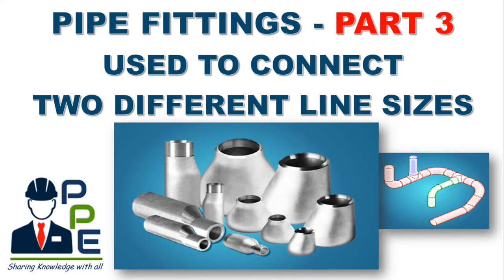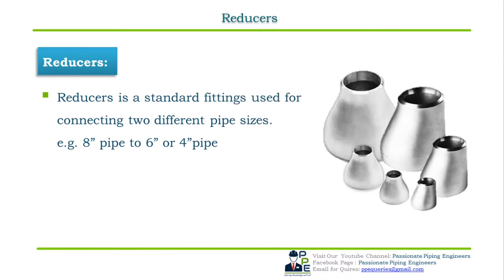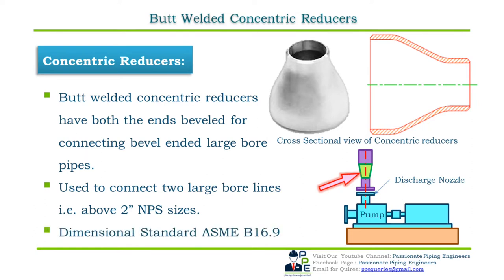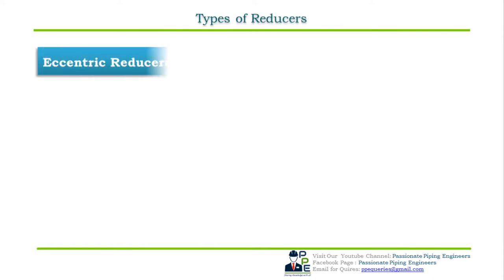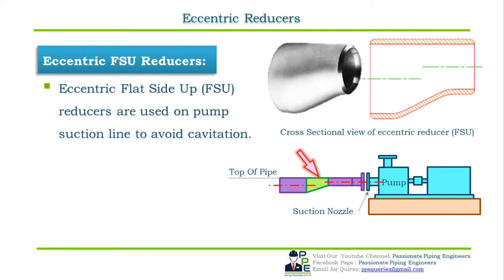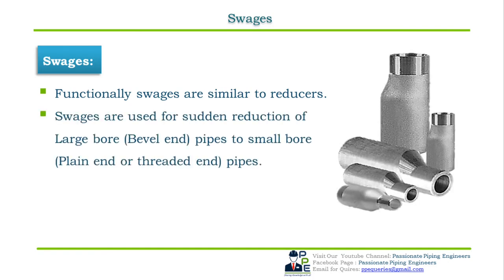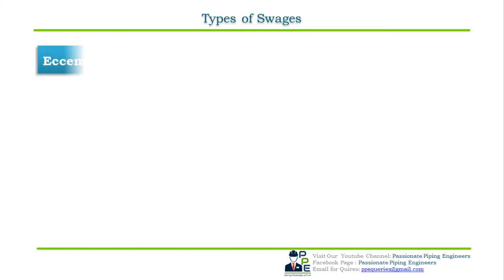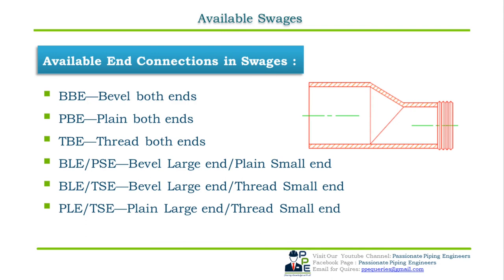Pipe Fittings- Part-3 Used for Changing Line Size I Pipe Fitting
In this video we will learn about Pipe fittings that are used for reducing line sizes.
Classification of Reducers: Concentric Reducers, Eccentric Reducers
Classification of Swages: Concentric Swages, Eccentric Swages
What are Reducers? , What are Concentric Reducers?, What are Eccentric Reducers, What are Flat Side Up Eccentric Reducers(FSU)? & What are Flat Side Down Eccentric Reducers(FSD)?, What is Cavitation?, What are Swages?, What are Concentric Swages?, What are Eccentric Swages?